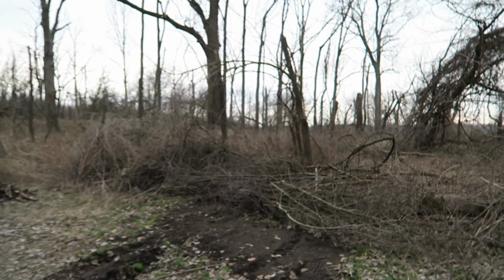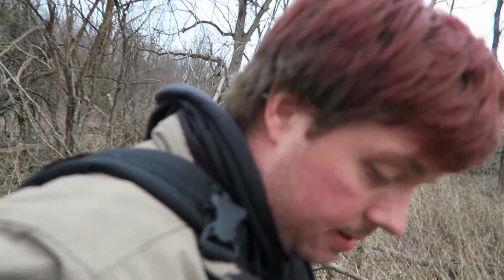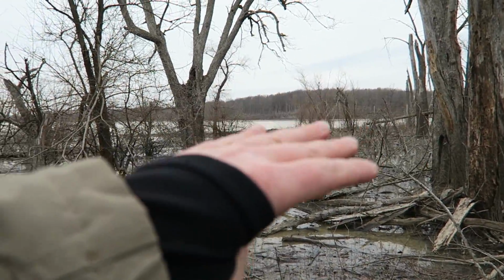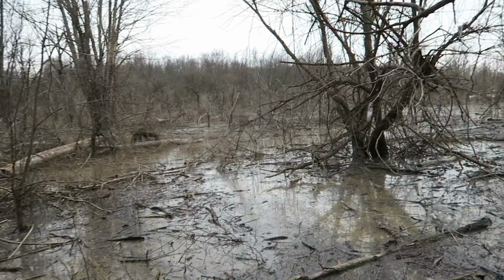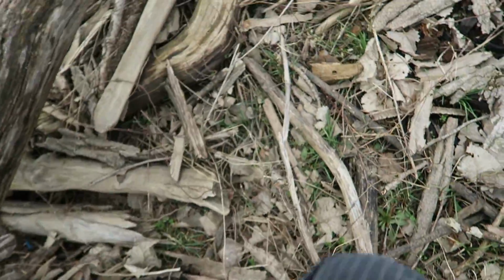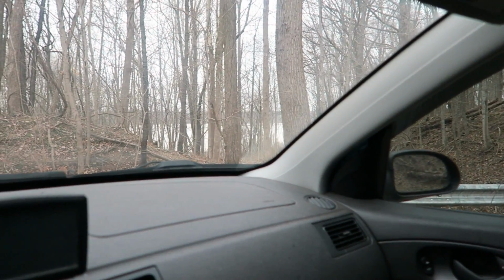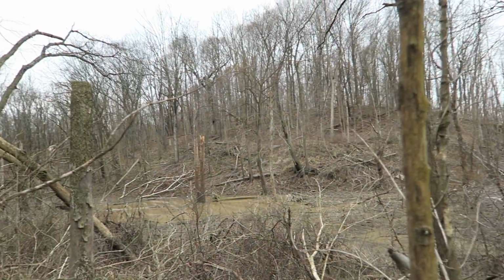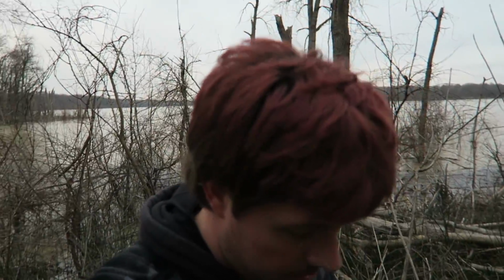Creepy Ghost Town and Stange Abandoned Things in the Woods